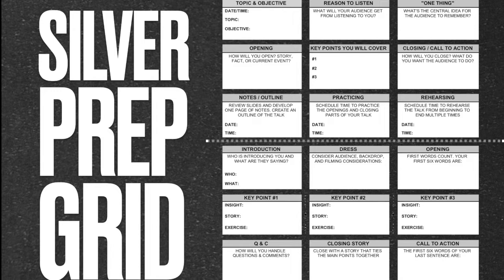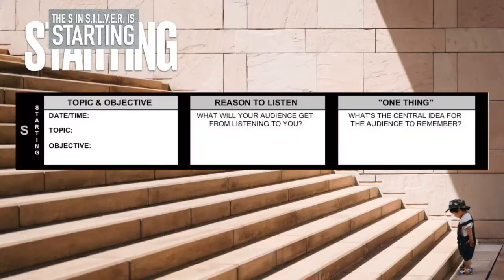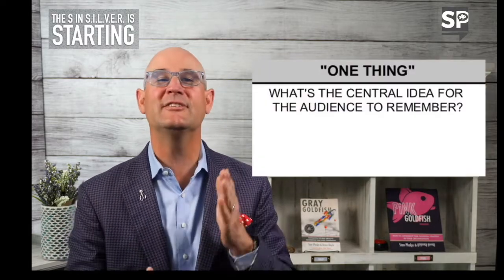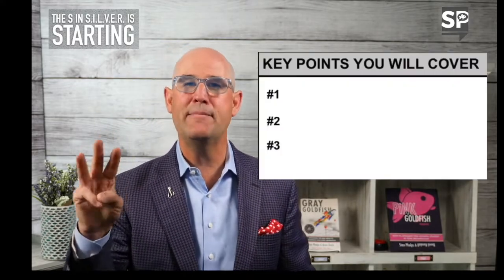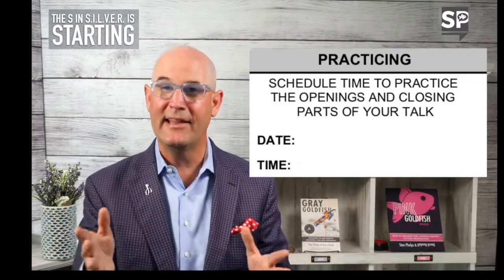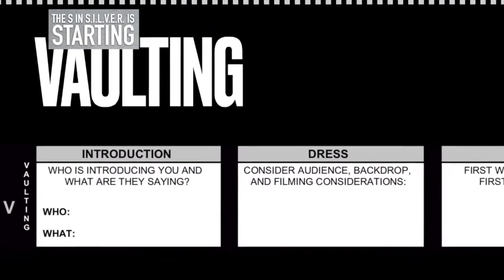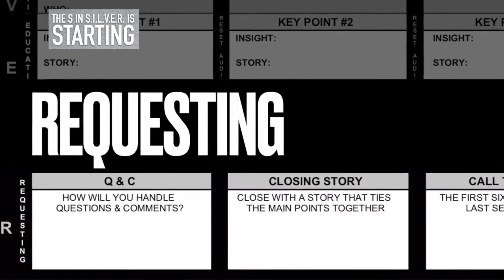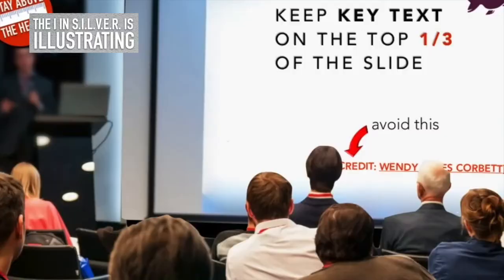How to Create a Great Presentation in Six Easy Steps with the the SILVER Method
You’ve been asked to give a presentation… where do you start?

You use the S.I.L.V.E.R. methodology. This video covers the six steps for creating an effective and powerful presentation:

Starting - spending time to outline your presentation
Illustrating - building out your presentation
Learning - scheduling time to practice and rehearse
Vaulting - starting our presentation strong to capture attention
Educating - covering our main points
and
Requesting - finishing strong with a call to action

The first three elements, the S, the I, and the L,  are about organizing your presentation.

Let’s start with the S. The S is for Starting:

We start with the big picture and why for our presentation. What's the topic and objective.

What’s in it for the audience? Why will they listen to you?

And what's the one thing they'll remember?

That one thing is your central idea. Because COMMUNICATION success is when the AUDIENCE can repeat your central idea in their own words.

The I in the SILVER framework is for Illustrating:

Illustrating is about the construction of your presentation. It begins with starting strong. You have to earn the attention of the audience.

How will you start?

Do you have a story, a fact, or a current event that engages the audience and gets them to lean in to listen.

Next, what are your three main points? Three is the magic number of main points.

Lastly, how will you end?

What's your call to action when closing the presentation?

What do you want the audience to do?

The L in SILVER is for Learning. This is the last step in preparation:

Learning is about getting familiar with your presentation. It requires you to set aside time to get comfortable with learning your presentation. Don't put it off. This isn’t a TO-DO list type of thing.

You need to schedule time for three important activities.

The first is to outline your presentation. I’m a big fan of using Post-it notes and a sharpie to represent each slide you’ll ultimately create. The Post-It notes allow you to move things around very easily. The size of the post-it and the sharpie will force you to keep your thoughts and ideas big picture.

Second, you need time to practice key parts, and

Lastly, you need to schedule uninterrupted time to rehearse your presentation from beginning to end.

The next three elements of SILVER deal with the delivery of your presentation.

The V in SILVER  is for Vaulting:

Vaulting is about starting your presentation strong. First impressions matter. There is truth to the saying, “You never get a second chance to make a first impression.”

Make the first few minutes count.

First, who is introducing you and what are they saying. Here you don’t need a lengthy bio. Just a couple of paragraphs that will speak to your background, why you are qualified to give this presentation, and a teaser of what will be covered in your presentation.

Second, how you are dressed and what’s your background,

Lastly, how will you begin your presentation? What are the first six words out of your mouth? The words “thank you” or “I’m glad to be here” are not allowed.

The E in SILVER is for Educating:

Educating is about the meat of your presentation. You’ve started strong and now you’ll share your three key points. For each key point in the grid, we want to spend some time thinking about the following:

What's the story or case study to share?

What’s the application/exercise for the audience?

What is the key insight that ties back to the central idea?

The R in SILVER is for Requesting:

People tend to remember the last things you say. Make it count.

In psychology, this is called the serial position effect. It is more commonly referred to as the recency effect. Coined by the late Hermann Ebbinghaus, the concept implies that when people are asked to recall a list of items that are presented to them…. they tend to be able to best recall those at the end of the list.

Here are the three things for the last step of requesting.

First, know when and how you'll handle questions. Here is the key. Don’t do it at the end of the presentation.

Second, know the story you will close with. What will tie everything together?

Third, know the call to action at the end of your presentation. What do you want the audience to do as a result?

Here’s my call to action for you. Be loud and clear when presenting. Be remember-able